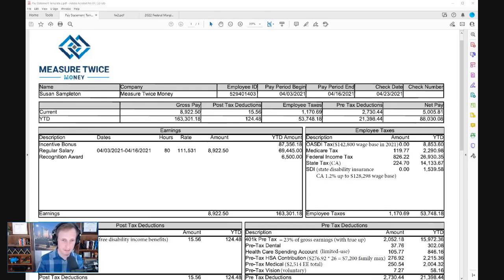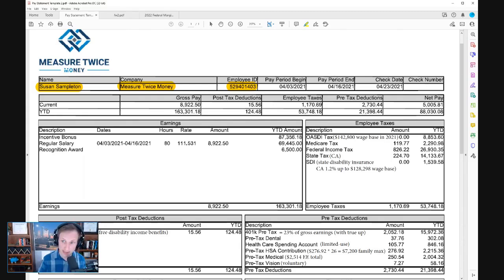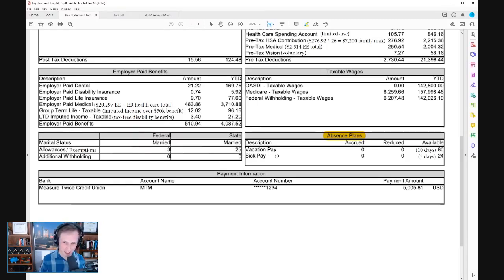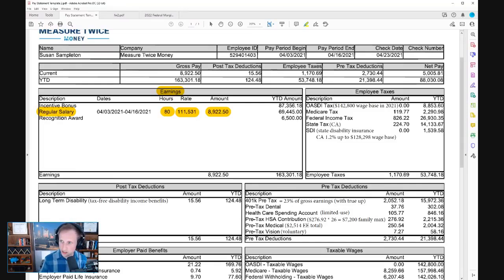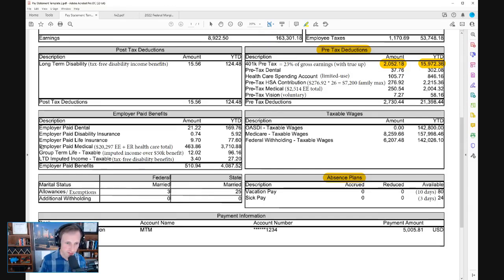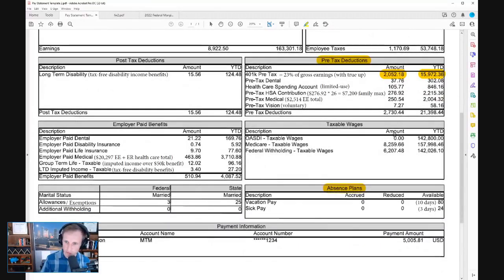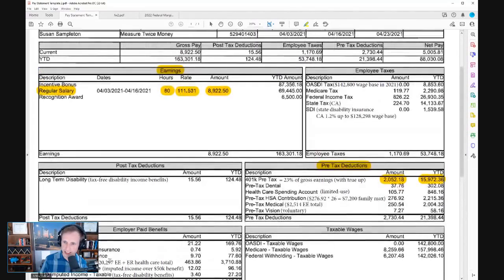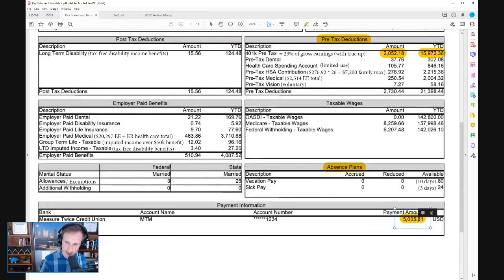How to Review a Pay Statement, with Cody Garrett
Video from Facebook live stream from the Facebook group, "Taxes in Retirement," from February 10 2022. Cody Garrett, CFP® discusses how to review a pay statement

To find out more about Cody and Measure Twice -